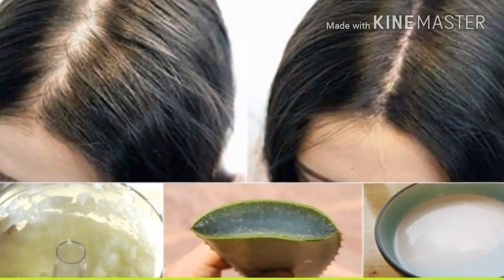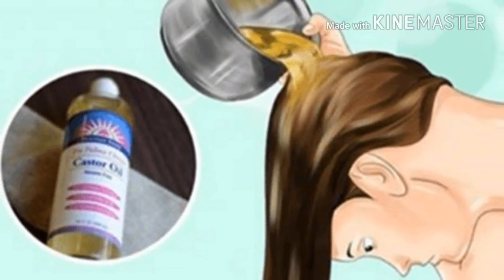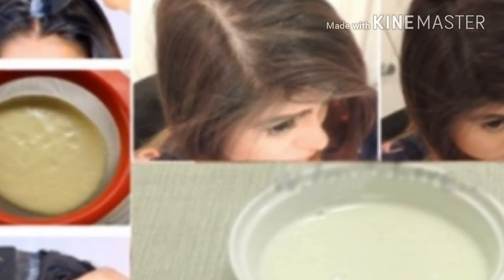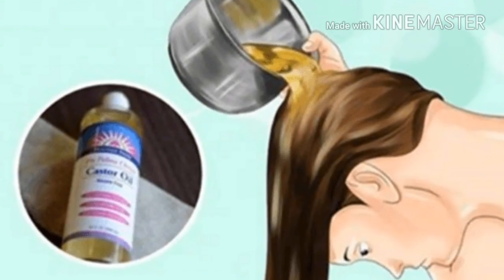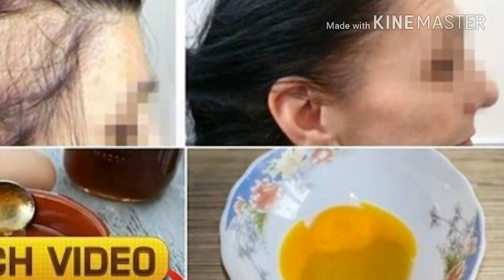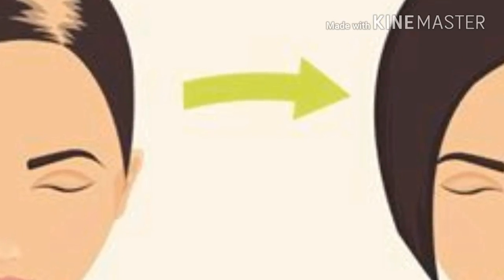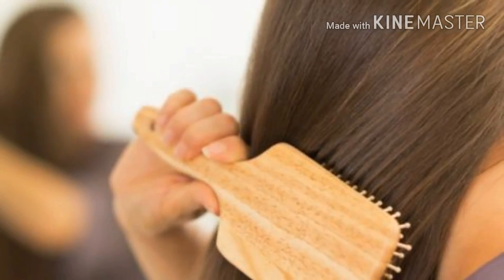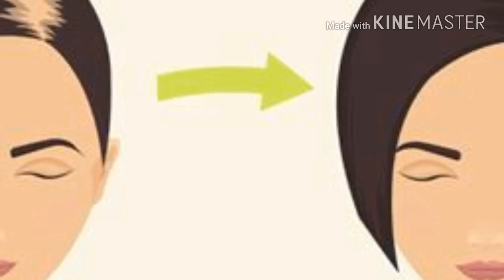AMAZING!!!Magic Recipe For Fast Test Hair Groeth Naturally AlL aRE sURPRISED bY tHE rESULT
!Magic Recipe For Fast Test Hair Groeth Naturally AlL aRE sURPRISED bY tHE rESULT

Discover how interesting health can be by watching our video's on
sriechannel! We make complex medical information easy to understand with 2D and 3D animations checked by medical specialists. In less than 3 minutes per video you learn about your cholesterol or about don't & do's when you have a cold sores or how the orgasm works for example!